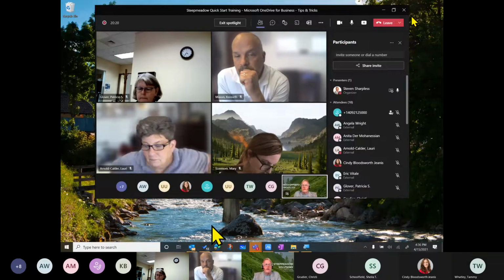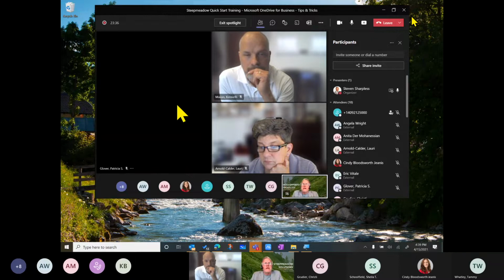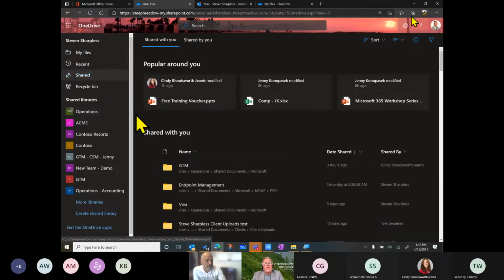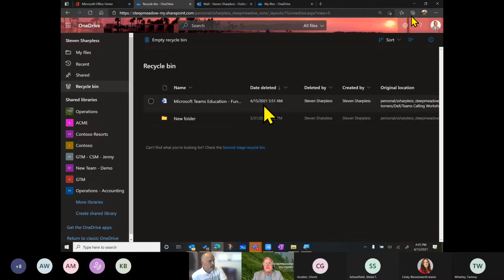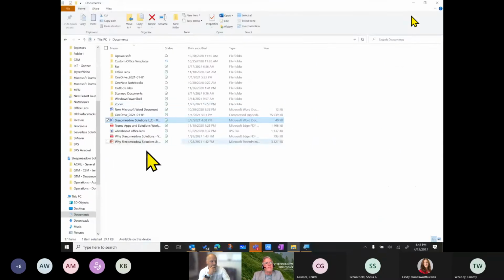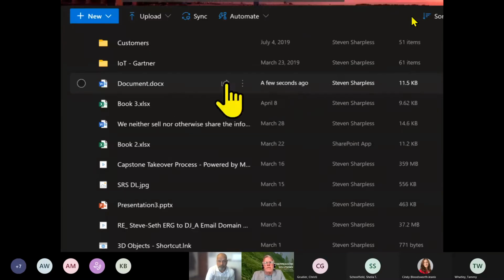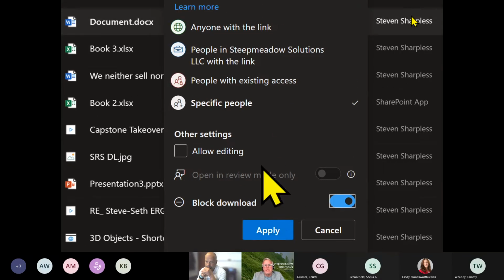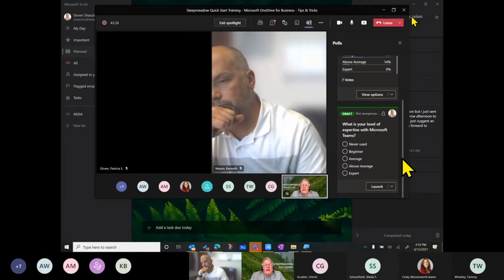Steepmeadow Quick Start Training - Microsoft OneDrive for Business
Welcome to our monthly training session on all things Microsoft 365!  The Steepmeadow Quick Start Training series is a monthly 30-minute training session packed with tips and tricks and features of Microsoft 365.  Our goal is to help our partners and customers discover capabilities that leverage and take advantage of your investments in Microsoft technologies.

You don’t want to miss this Quick Start – learn how to effectively share files & collaborate more easily and securely with colleagues and external partners & customers.  We’ll conclude the training with links to additional learning that will increase help you master your new OneDrive skills.